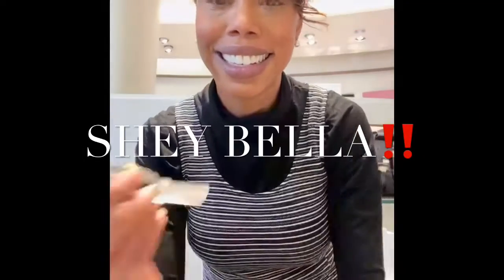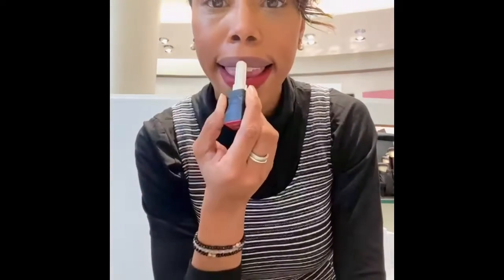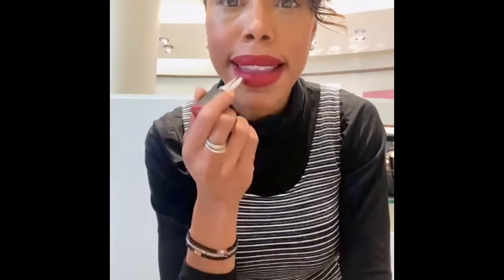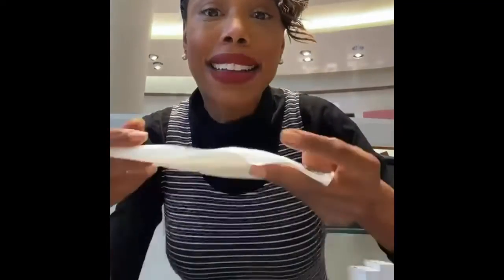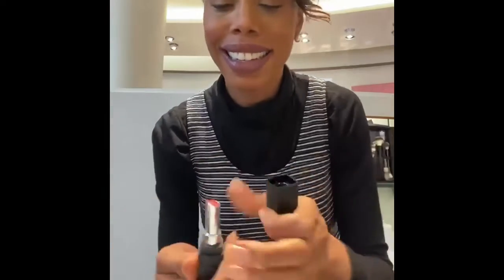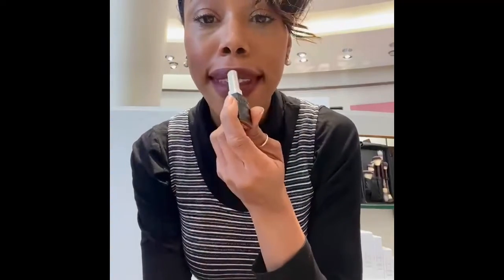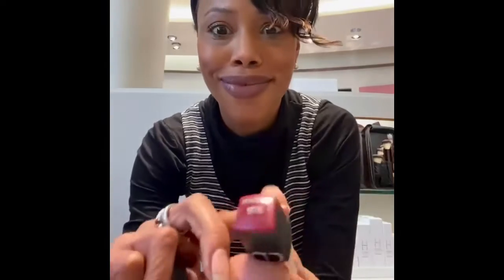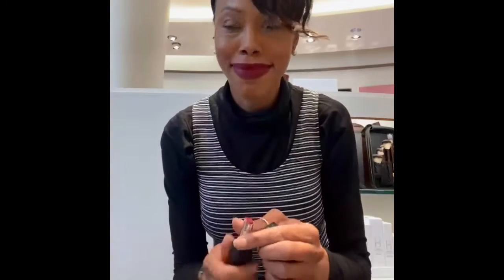Let’s play with Dior’s new forever 16h wear lipsticks! The best color range!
Greetings, lovely individuals! Now, the longevity of lipstick is my main worry when wearing it. Given that Dior's Forever 16-hour wear lipstick has just been released, you have arrived at the ideal video today. Since it contains treatment, your lips will feel wonderful while looking great thanks to the intensely pigmented hues. They have a wonderful selection of colors.
Colors in the video
1 color- 866
2 color- 558
3 color- 400
4 color -879